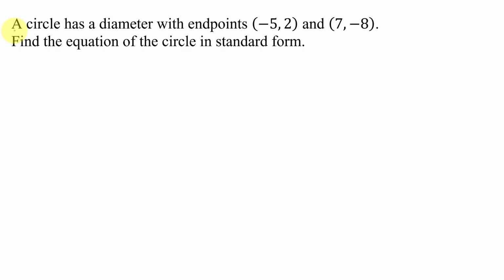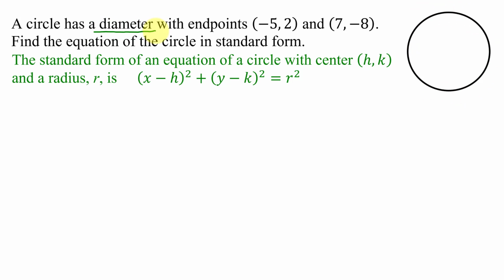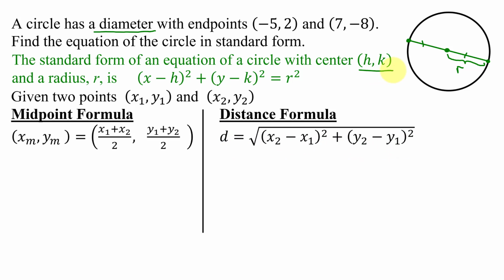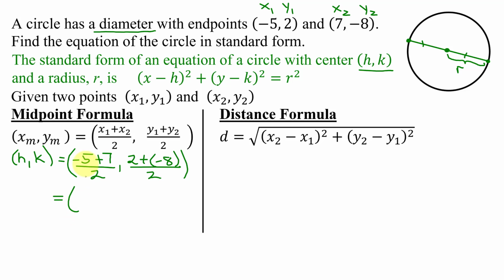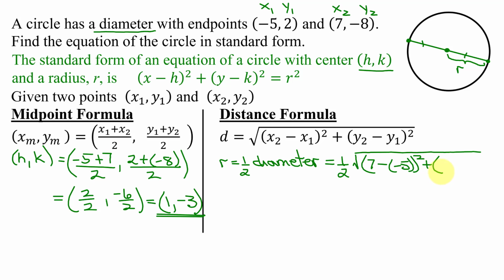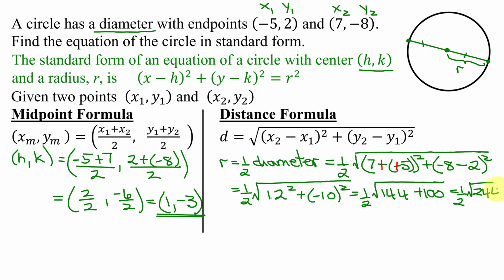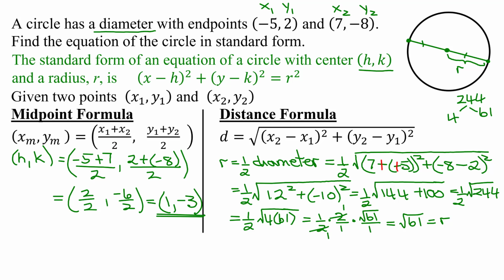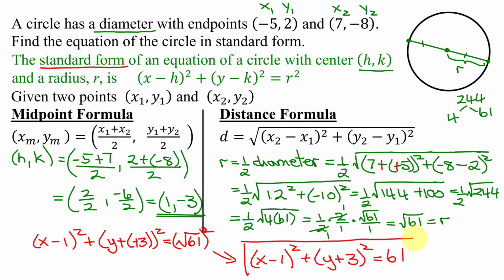Find Standard Form of Equation of Circle Given Endpoints of a Diameter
A circle has a diameter with endpoints (-5,2) and (7,-8).  Find the equation of the circle in standard form.  The standard form of the equation of a circle is (x-h)^2+(y-k)^2=r^2 with the center of (h, k) and radius=r.  The center is at the half way point of the diameter, so it is found using the midpoint formula.  The radius is half the length of the diameter, so it is found using the distance formula.  For two points (x1, y1) and (x2, y2), the distance formula is d=sqrt((x2-x1)^2+(y2-y1)^2) and the midpoint formula is (x,y)=((x1+x2)/2, (y1+y2)/2)).  The center and radius are then used to write the equation of the circle in standard form.

Timestamps
0:00 Introduction
0:18 Standard Form
1:56 Find Center (Midpoint Formula)
3:26 Find Radius (Distance Formula)
5:55 Equation of Circle